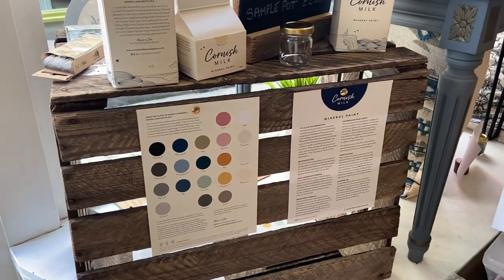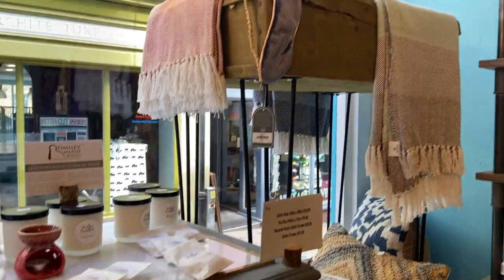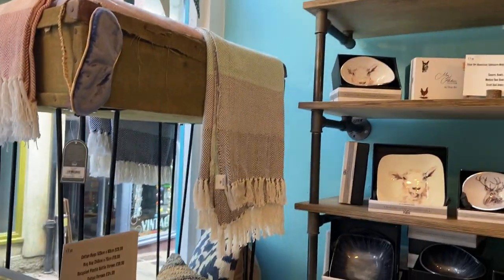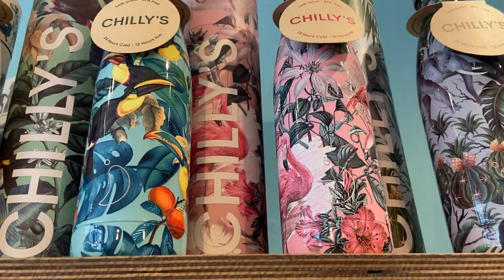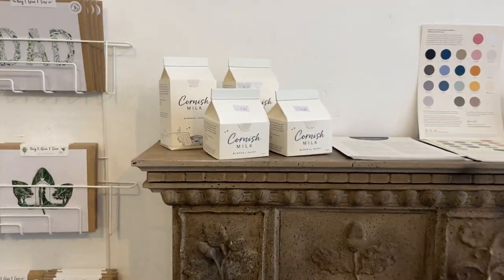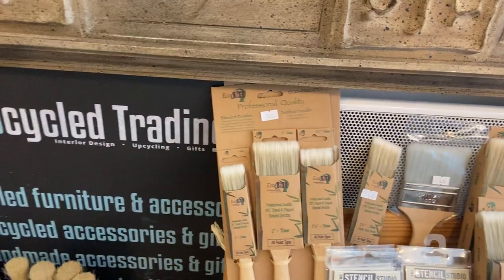Shop Tour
Here’s what you can find when you visit The Upcycled Trading Company at 48 The Old High Street, Folkestone. Hope to see you soon!